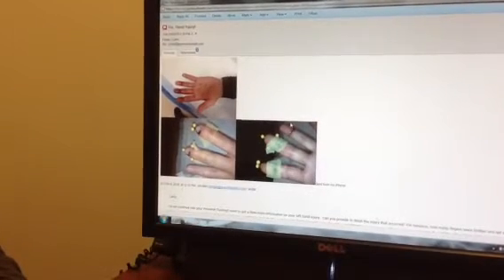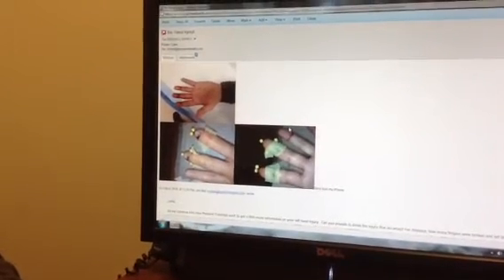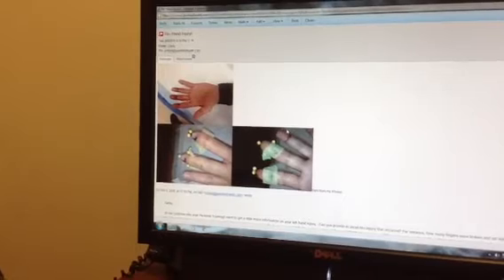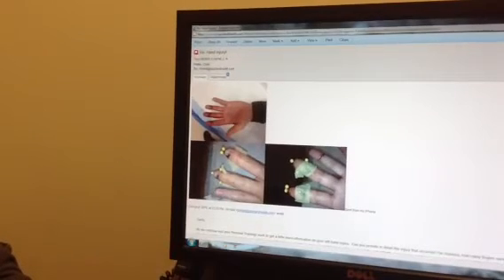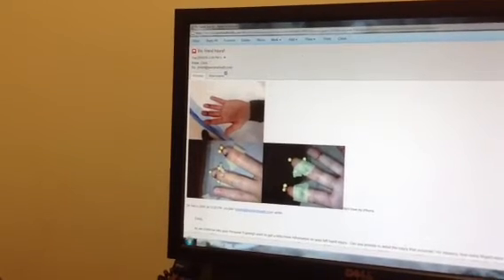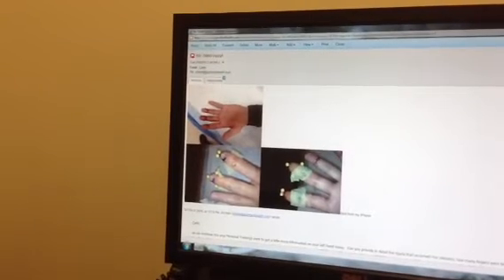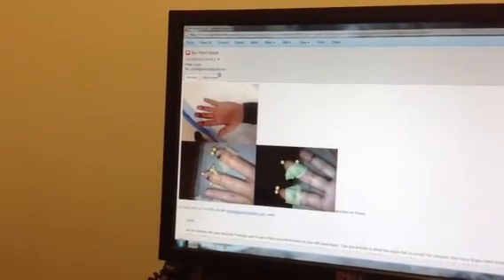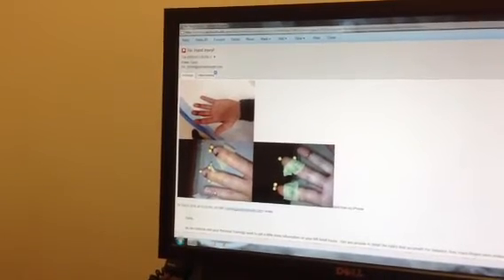Finger Fracture Assessment Testing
Two Assessments: long finger flexion test and Alignment Movement finger test. Looking at the long, middle, and ring finger fracture stages.